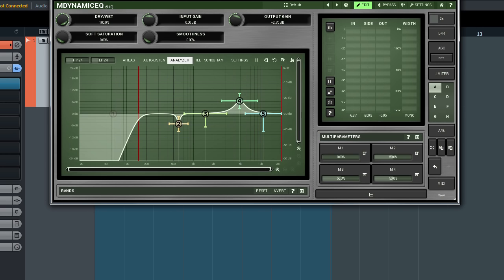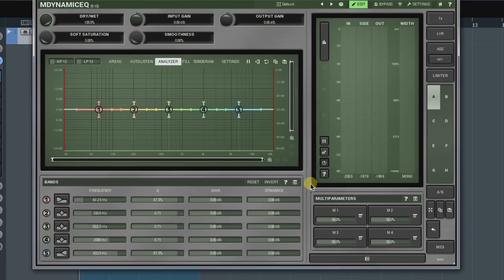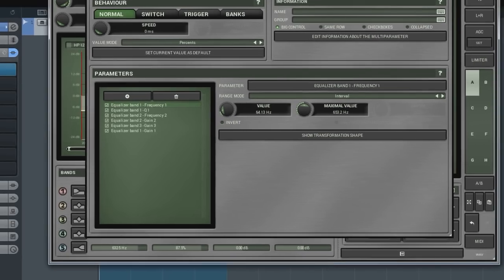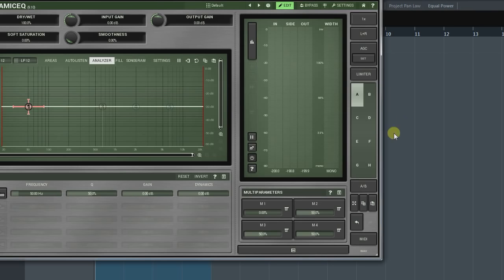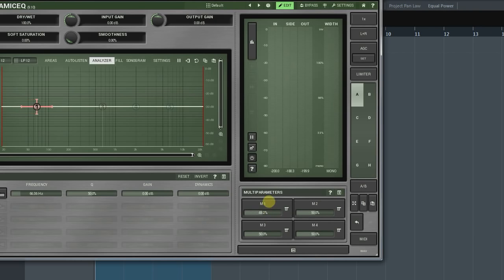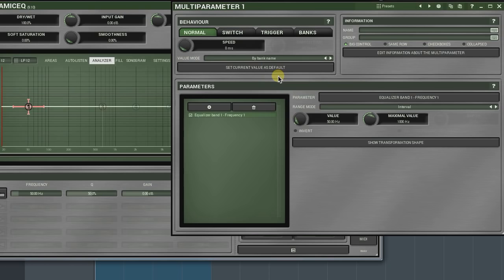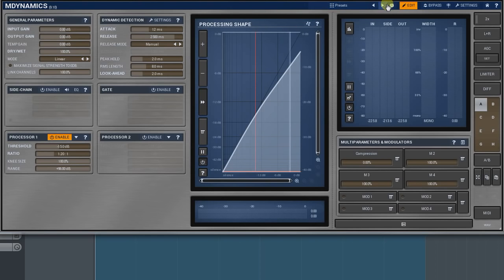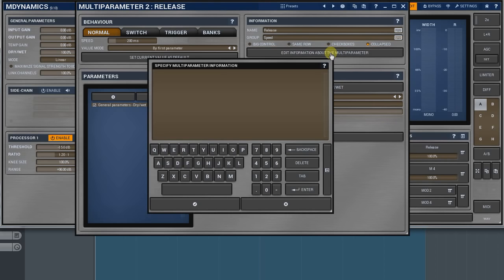Multiparameter tutorials #1 - Basics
The first video from our short multiparameter tutorial series describes how to use multiparameters, build active presets and explains the basic operation modes.